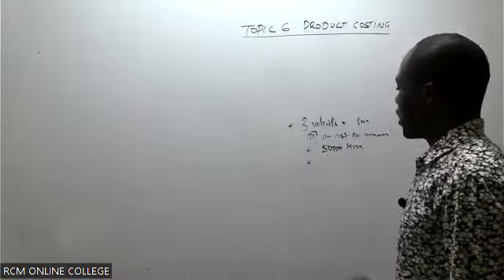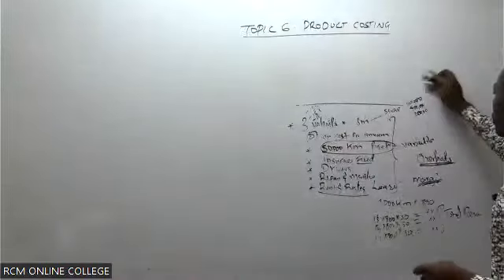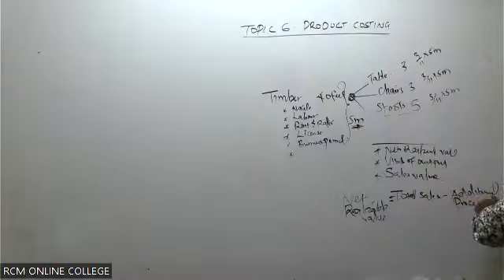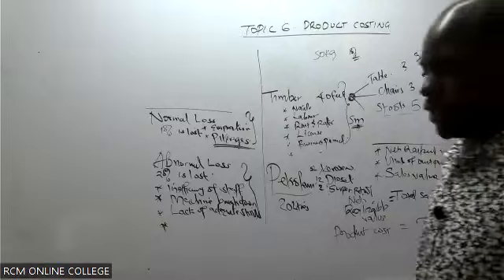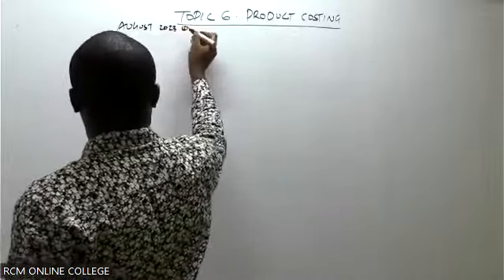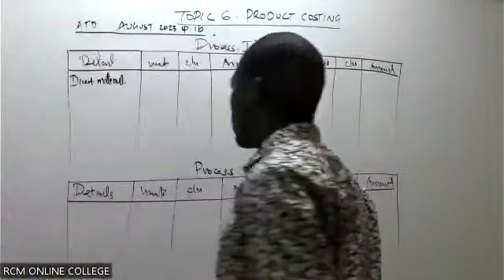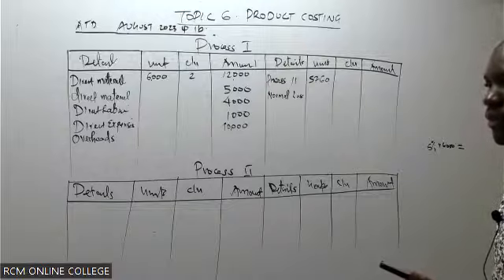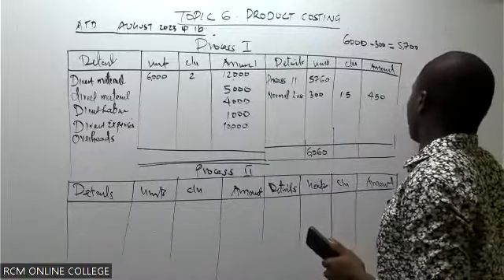Management Accounting-Product Costing-CPA KENYA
Want to become a pro in CPA, ATD, CIFA, BDA, or CAMS?
✅ Join RCM Online College today!